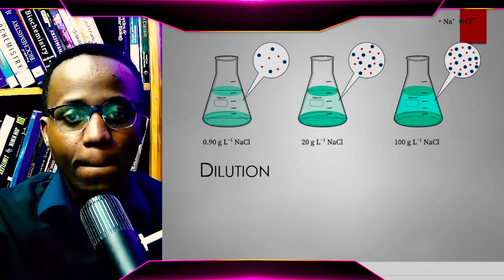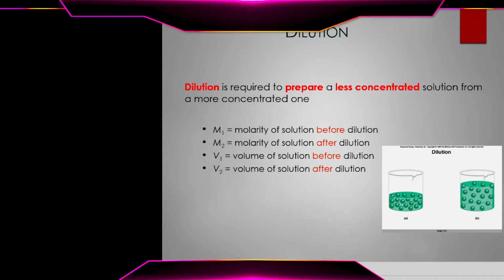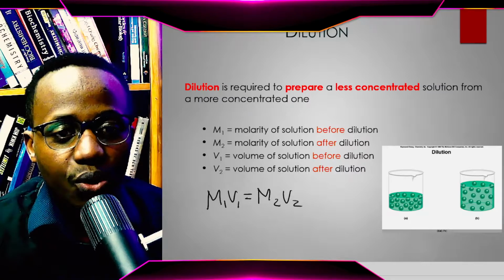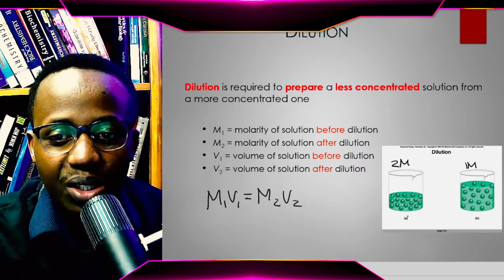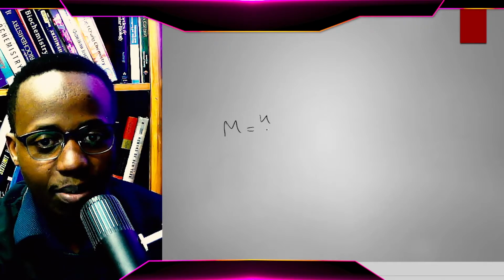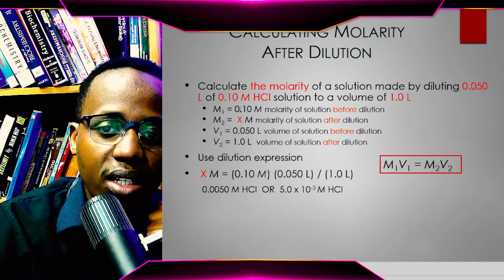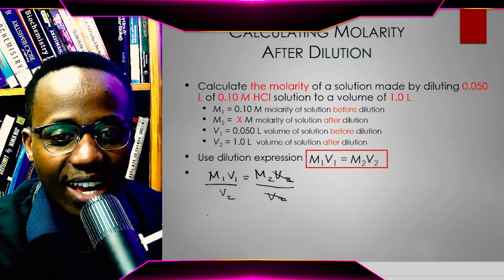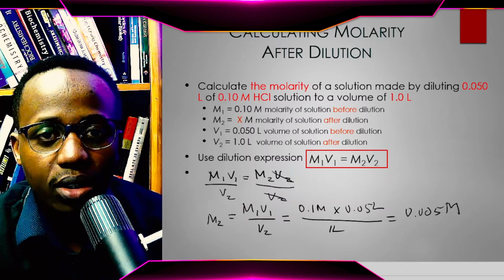Dilution in Chemistry - How to calculate concentration and volume in dilution